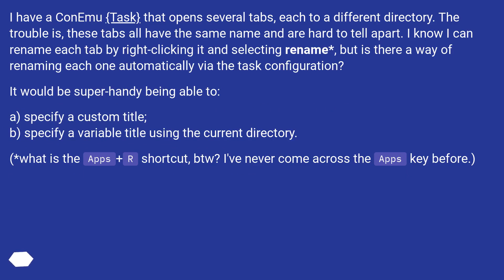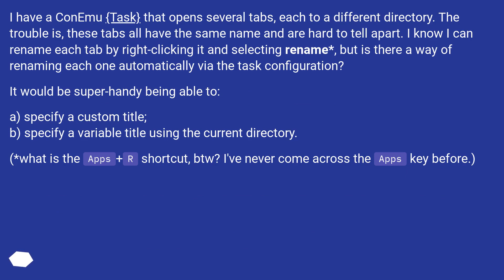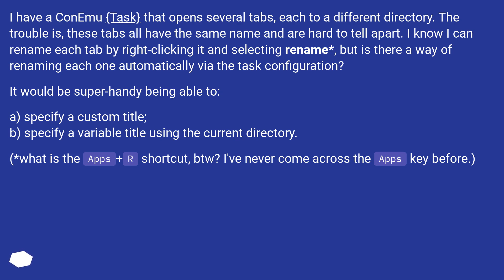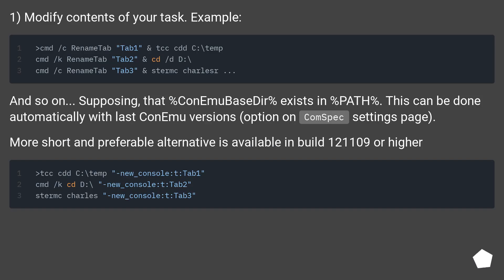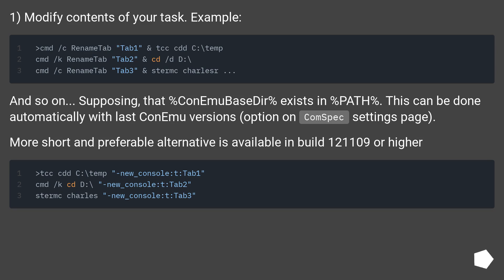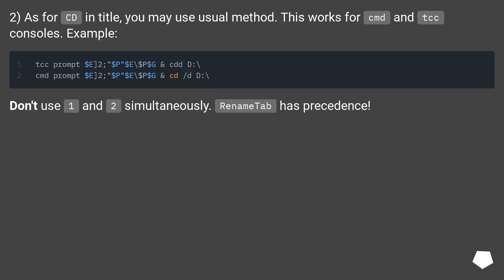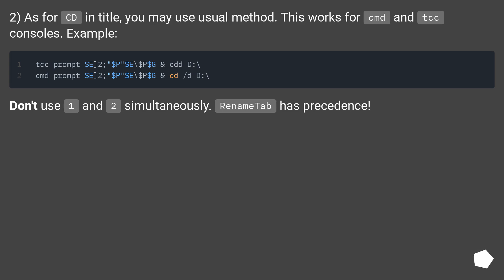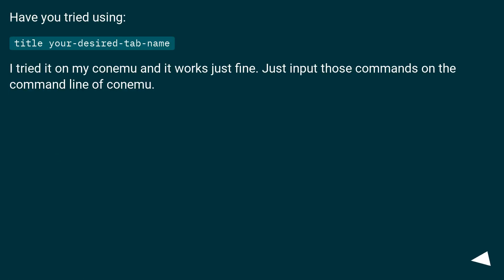How do I give each tab opened by a {Task} a custom name?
Chapters
00:00 Question
00:58 Accepted answer (Score 48)
02:02 Answer 2 (Score 0)
02:21 Thank you